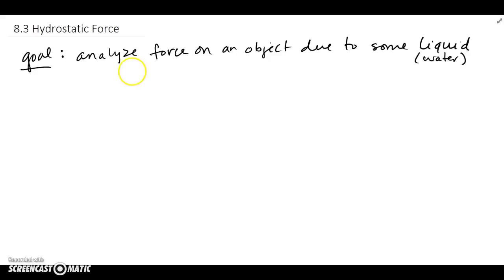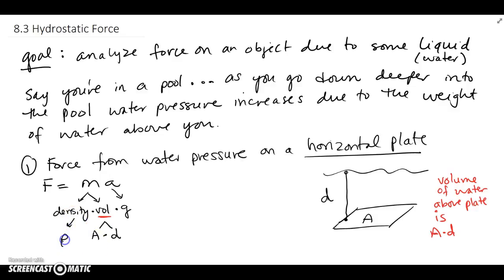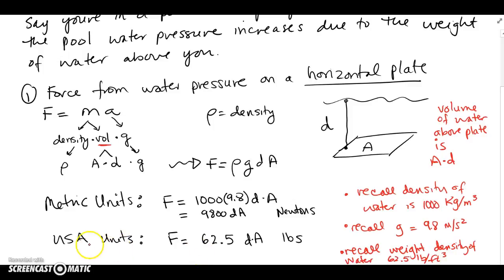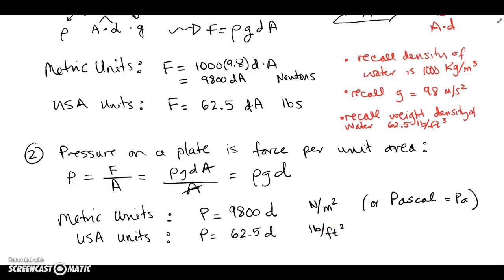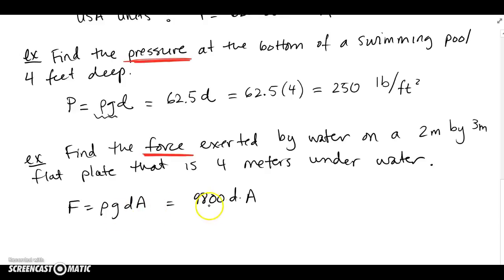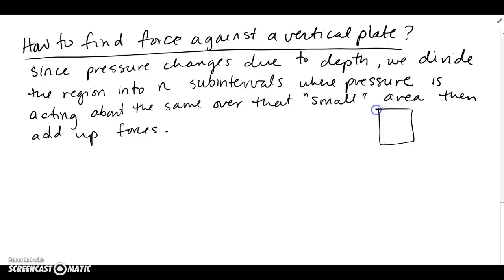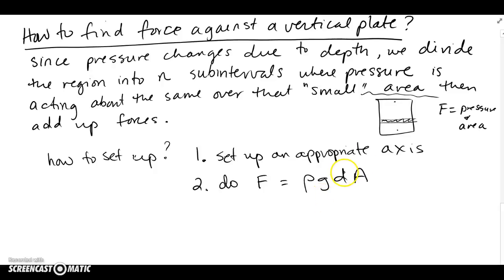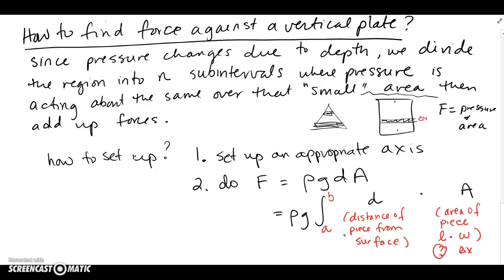8.3 Hydrostatic Force Part 1